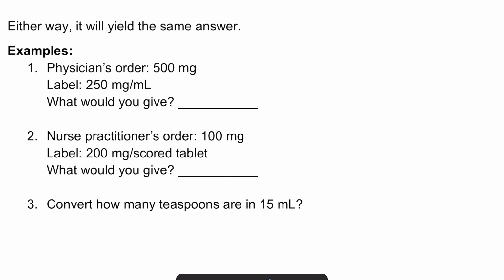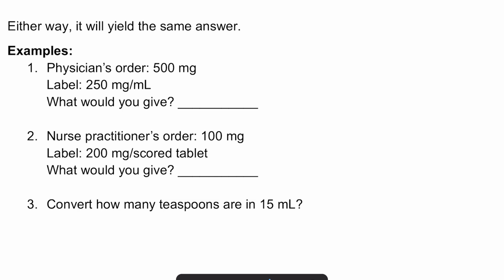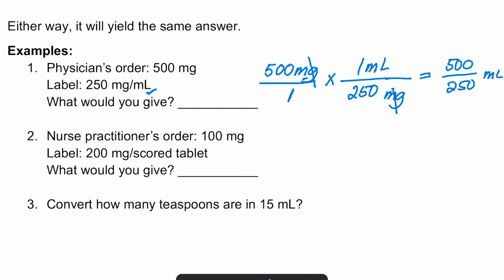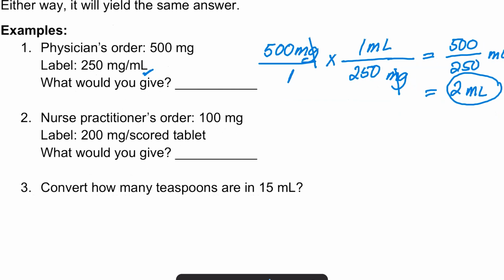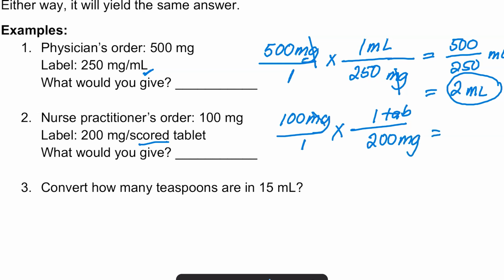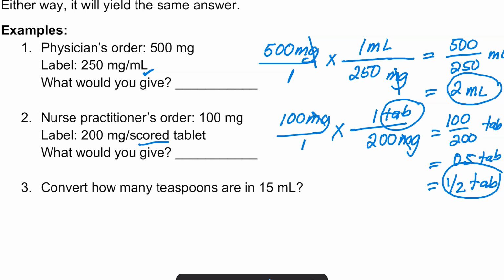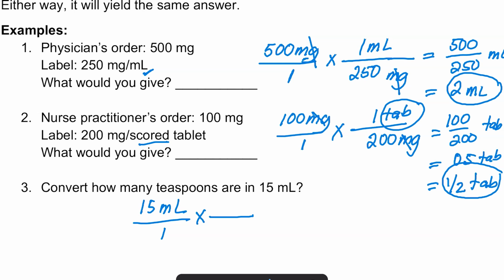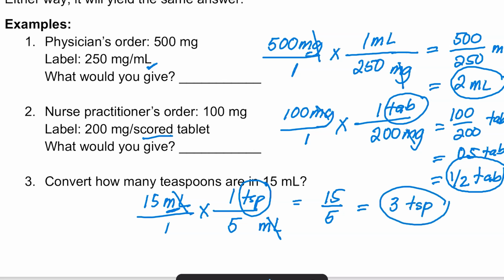Medication Calculation Section A and B Problems Solution